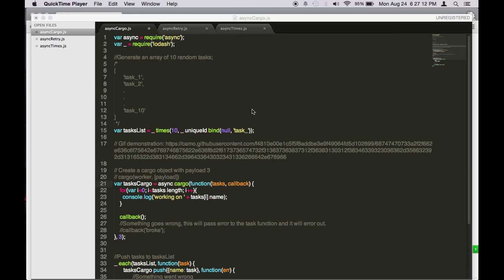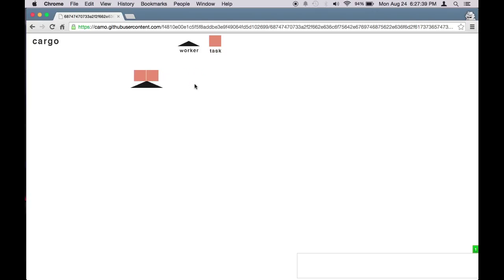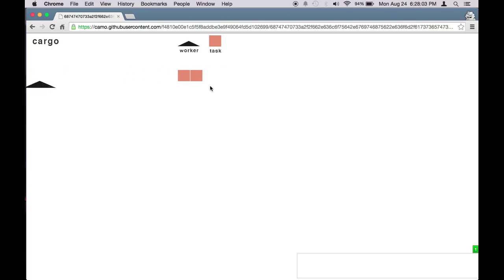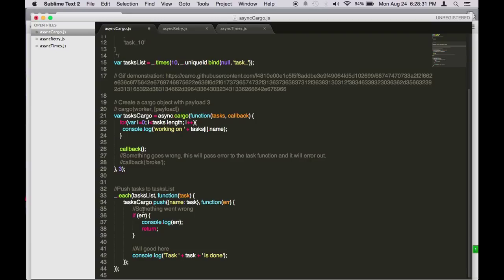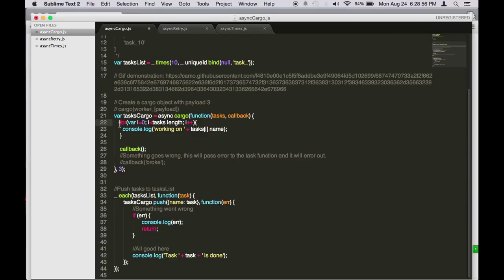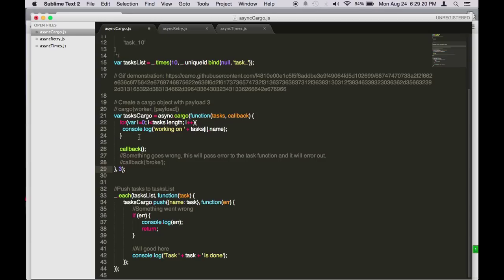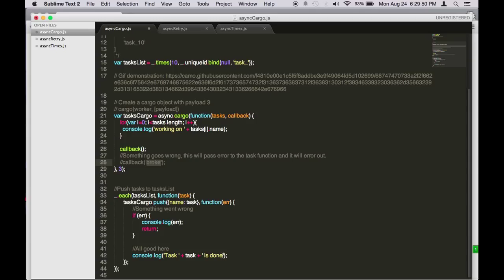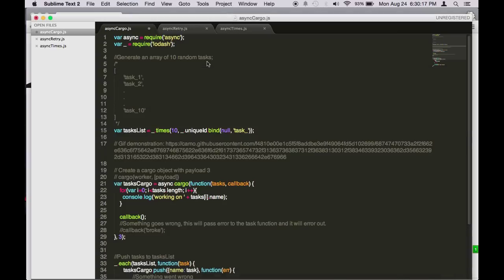07 - Exploring Async.js - async.cargo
We're going to learn how we can use async.cargo to execute a set number of functions at a time.

Async is a utility module which provides straight-forward, powerful functions for working with asynchronous JavaScript. Although originally designed for use with Node.js and installable via npm install async, it can also be used directly in the browser.